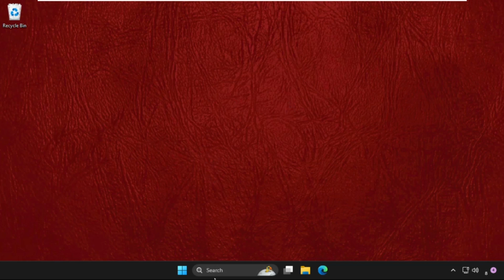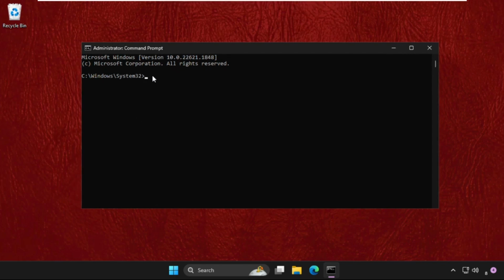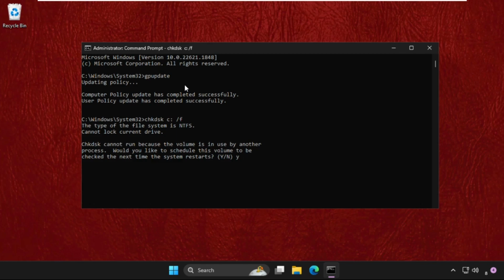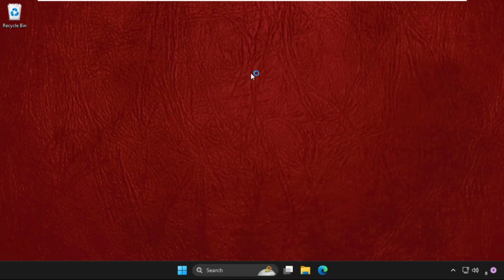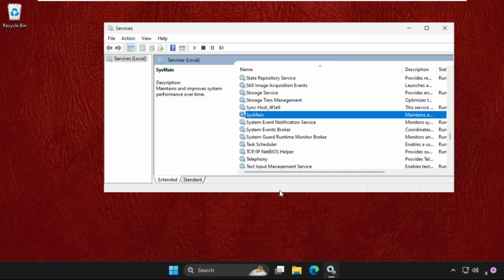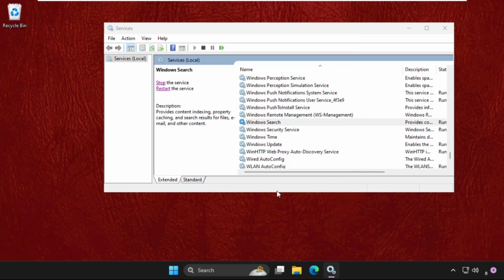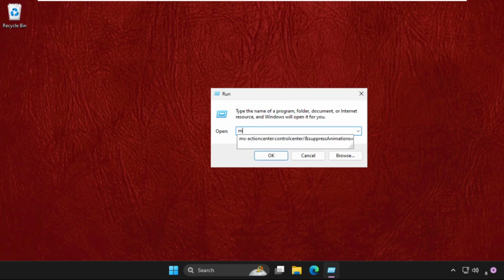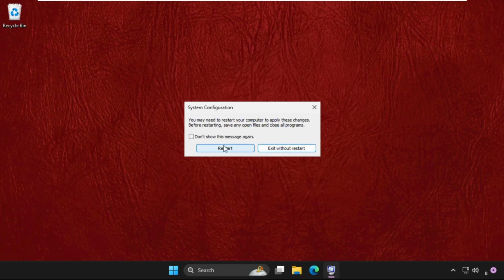How to Fix CPU 100 Usage Problem Windows 11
This video will show you How to Fix CPU 100 Usage Problem Windows 11
Windows 11's excessive CPU utilisation problem can be caused by a number of operating system-related issues. The CPU may be strained as a result of background processes and apps using too much processing power, which could be one of the main causes. Furthermore, device drivers that are out-of-date or incompatible with Windows 11 might use more CPU resources than is necessary. High CPU use can also be caused by malware and viruses that run unauthorised processes in the background.
So, lets learn How to Fix CPU 100 Usage Problem Windows 11